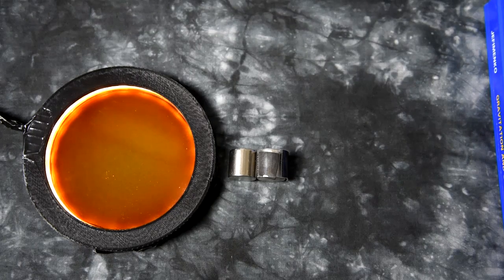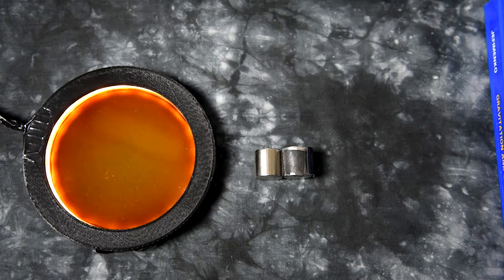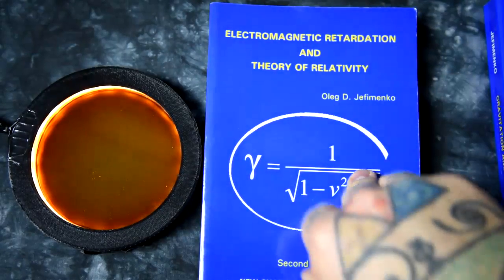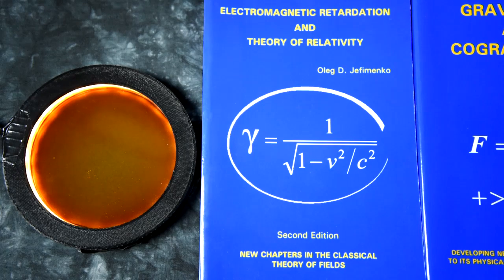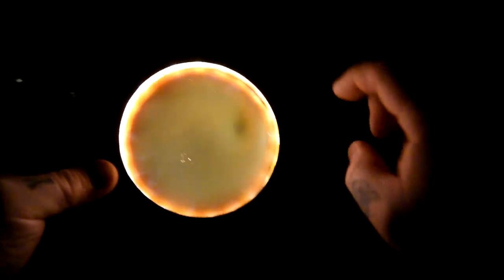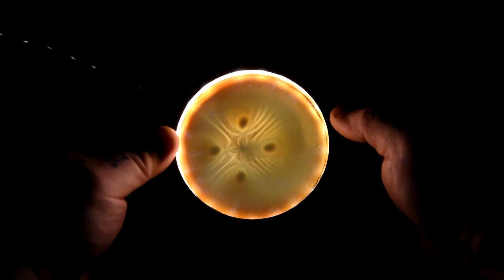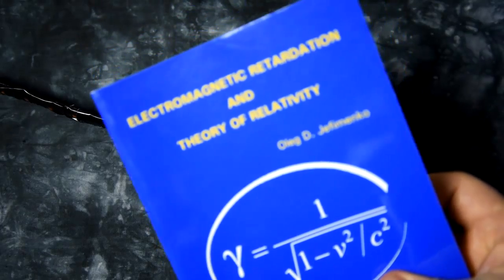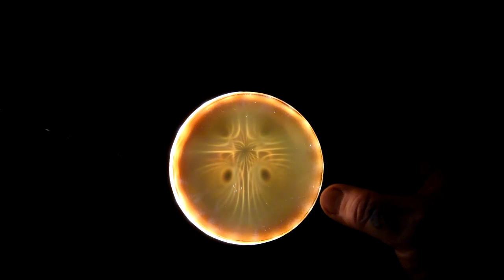Gravity Waves discovered? NOPE, Simplex Electromagnetic Phase Rarefaction/Retardation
The alleged gravity wave measured by 2  black holes 1.3 BILLION light years away, was 1000 times smaller than the width of an atomic nucleus, and stretched over 4km. (People don't read)

Not to mention that the range for LIGO was only 26 MILLION lightyears. And that their signal only lasted for 20 milliseconds for ONE chirp. And during its engineering phase, not even during science testing.

After 14 YEARS (and billions of our tax dollars)... nothing. LIGO found nothing, Enhanced LIGO was set up in 2009. It found nothing. They announced they found nothing in September 2015. Then they upgraded (the Earth based system) to Advanced LIGO which is supposed to be 1000 times more sensitive (more sensitive WITHIN the 26 million ly LIGO is rated for)

Just so happens the finding comes exactly at the 100 year anniversary of Einstein's relativity nonsense.

after 14 years of searching with billion dollar equipment and finding nothing... They had to announce something to keep their budget rolling in from our tax dollars. F

"We know LIGO works because we measured gravitational waves from the merger of binary black holes. This signal proves binary black holes merge." Uh, circular reasoning? This signal came during the engineering phase testing LIGO coming online, NOT during the science phase. In science, there is something called the Scientific Method. Which means you need to prove something REPEATABLE before announcing it as fact. Getting ONE 20 millisecond chirp during engineering phase is not validation of the totality of Einstein's models.

* Only one tiny short "chirp" has been detected in the past 5 months that Advanced LIGO has been running. The original prediction made back in September was that the new instruments would detect many longer chirps on a daily or even hourly basis.

* The chirp was detected only three days after Advanced LIGO came online, after 13 years of searching with LIGO and Enhanced LIGO. How convenient.

* The Scientific Method demands that results be repeatable. A single chirp is not enough to satisfy this demand.

* These two black holes are supposedly 1.3 billion light years away when the range of LIGO is only supposed to be 26 million light years.